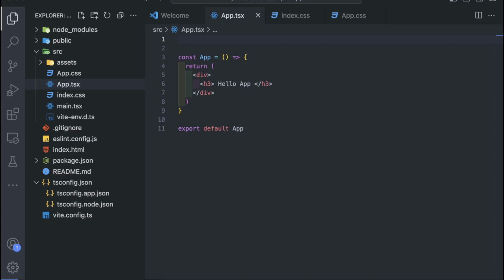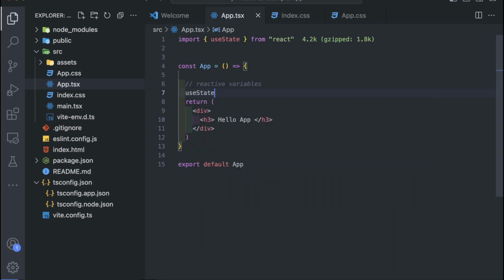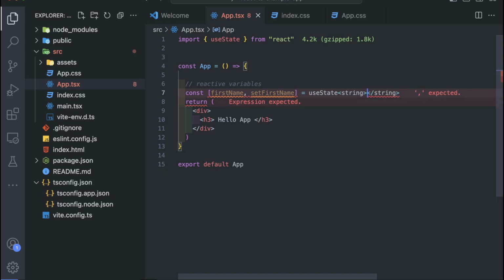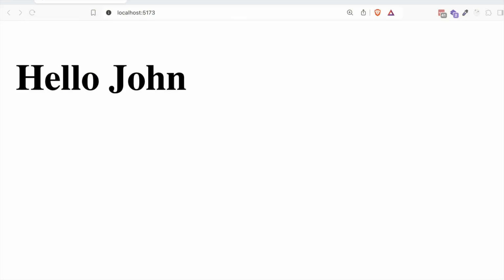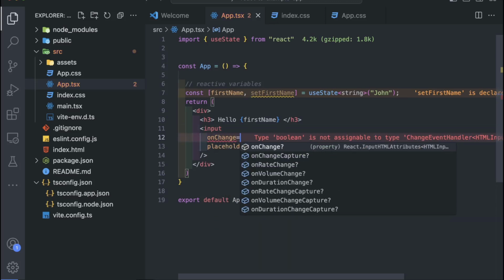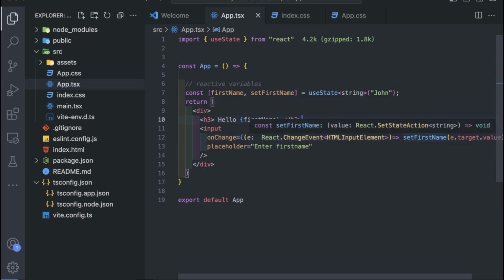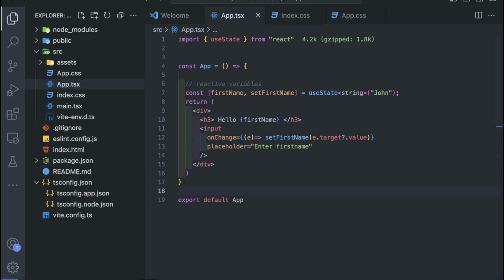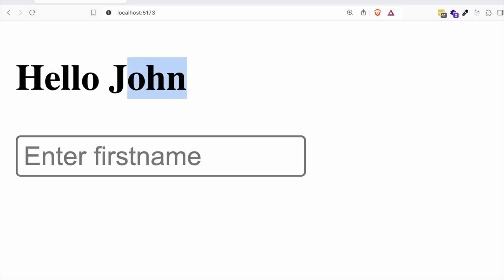React + Typescript | Tutorial 01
Welcome to the first tutorial of our React + TypeScript series! 🚀 In this video, we'll kickstart your journey by setting up a React project with TypeScript from scratch. If you're new to React or TypeScript, this step-by-step guide is perfect for you.

In this tutorial, we'll cover:
✅ Installing React and TypeScript
✅ Creating your first React component
✅ Exploring the basic concepts of TypeScript with React

By the end of this video, you'll have a solid foundation to build powerful and scalable applications using React and TypeScript!